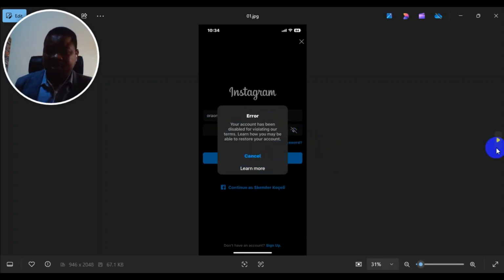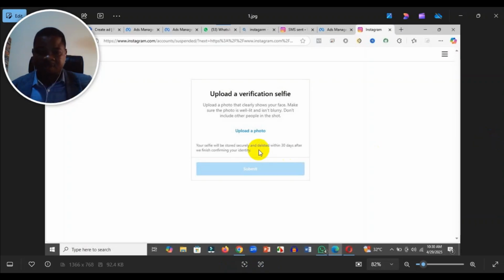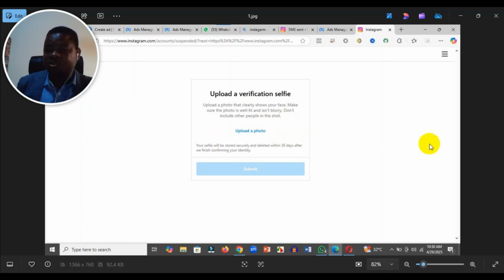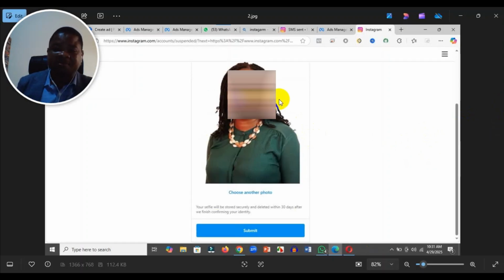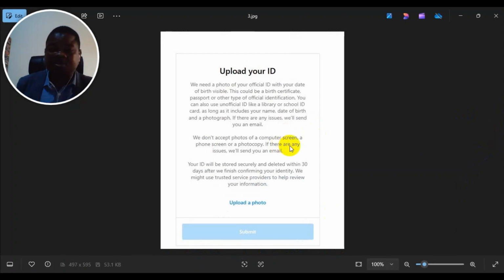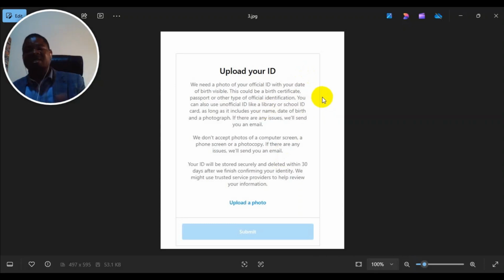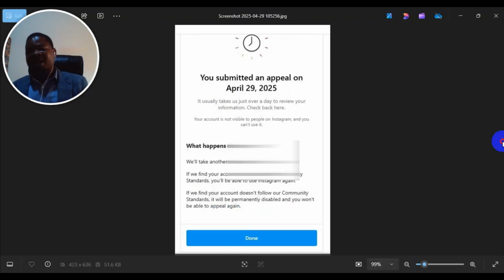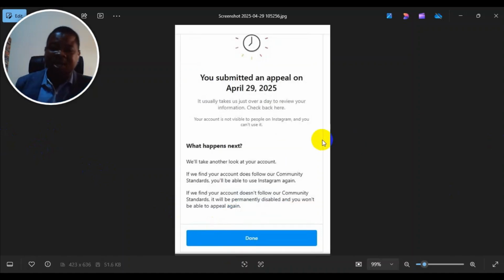Instagram Account disabled solved | Instagram account disabled how to get back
Follow the steps in this video to learn how to fix Instagram Account disabled problem.